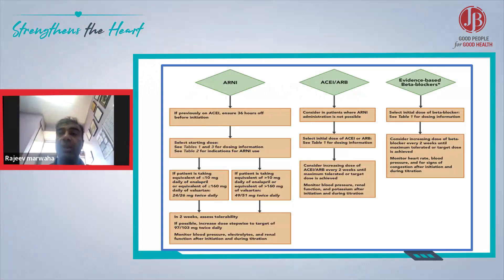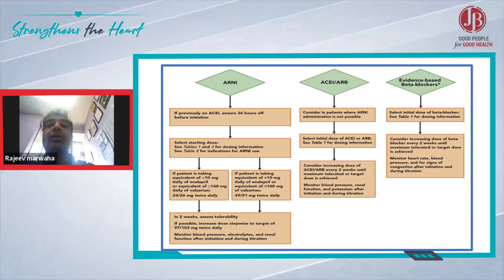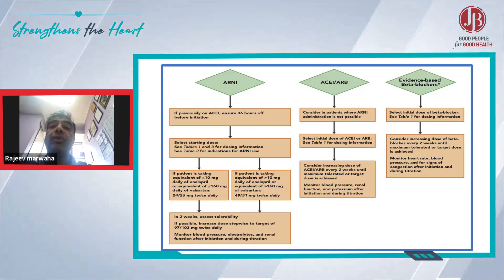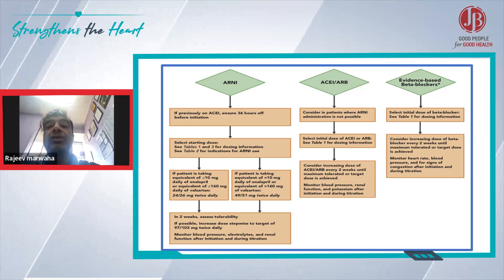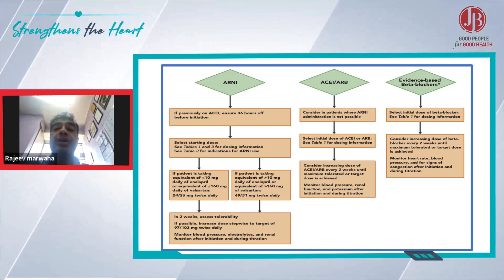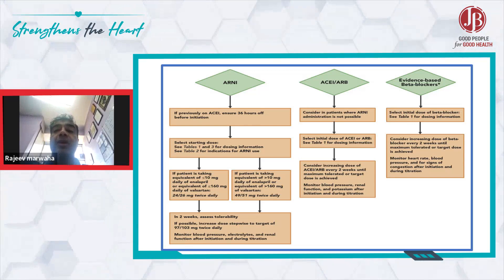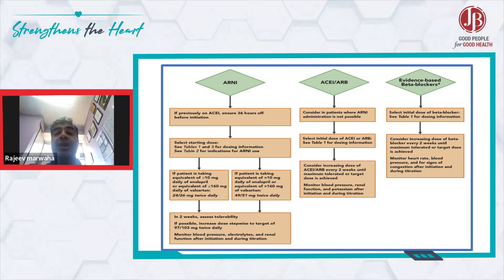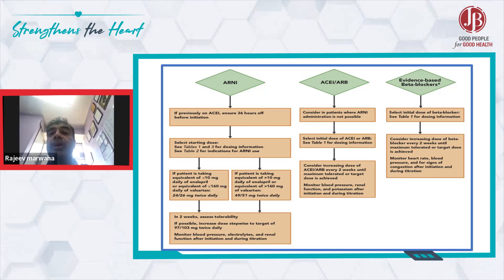When we shift patients with HFrEF who are on ACEI to ARNI what are the doses equivalent?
If the dose of enalapril is less than 10 mg or ramipril is less than 5 mg, the ARNI dose should be 50 mg bid. When the dose of enalapril is more than 10 mg or ramipril is more than 5 mg, then the dose of ARNI should be 100 mg bid.